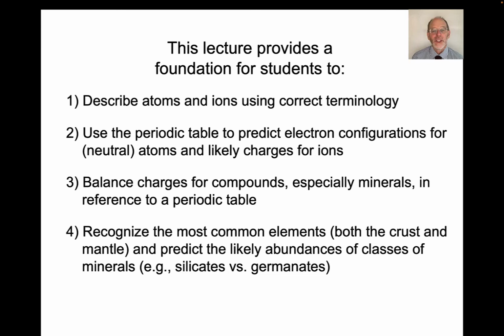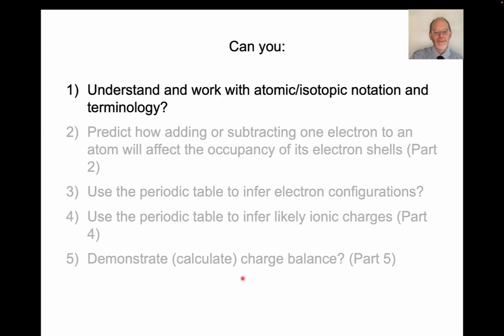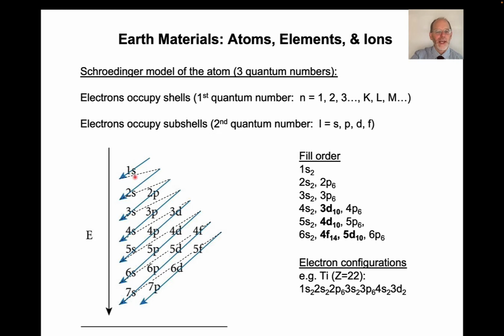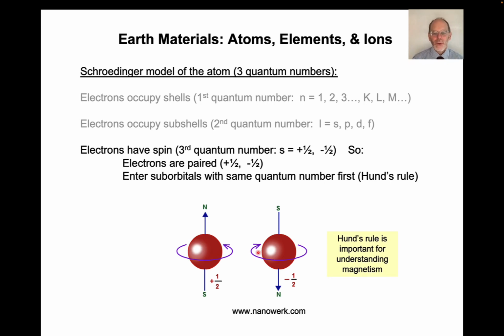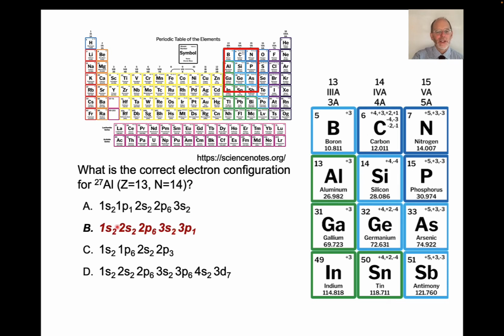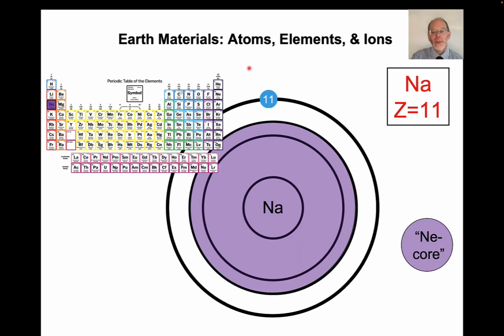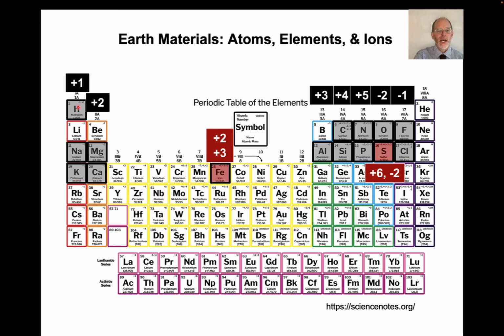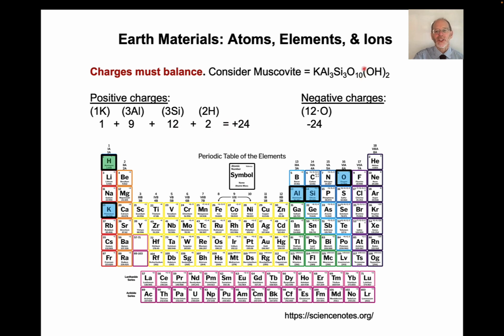Earth materials: Atoms, elements, and ions - old version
Lecture on the basics of atomic structure, the periodic table, electron configurations, ions, and charge balance.